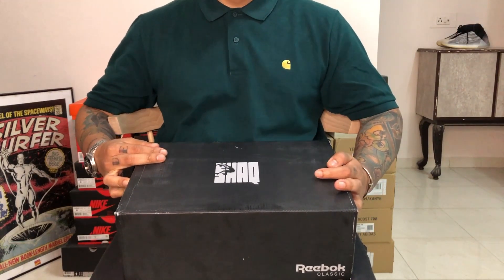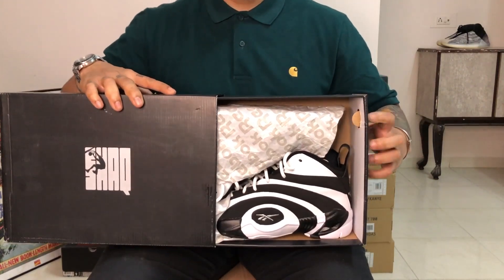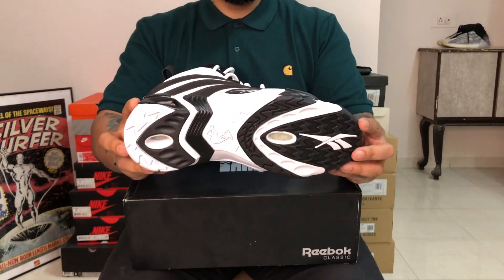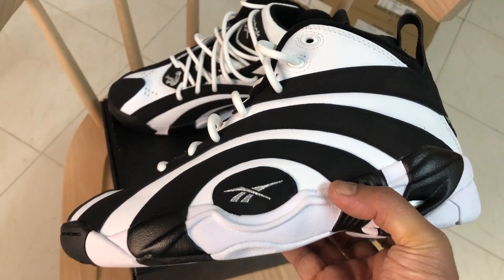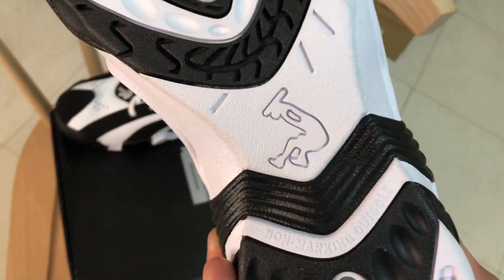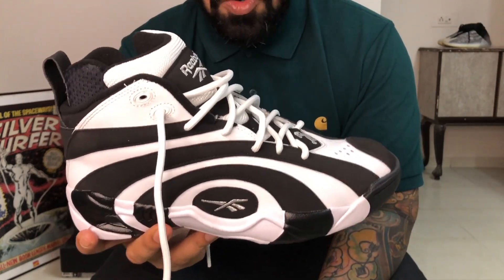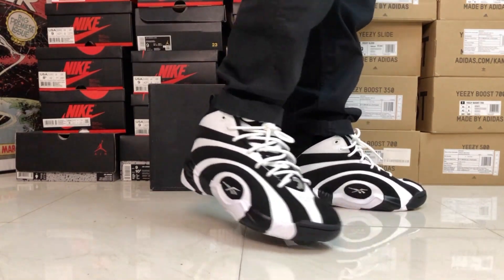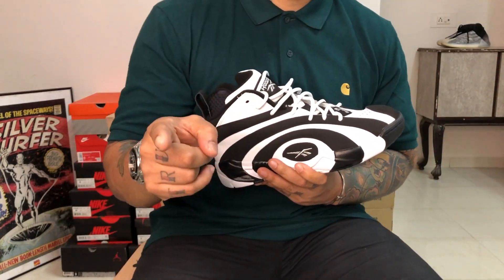Reebok Classic Shaqnosis - These Are Proper 90s Nostalgia! I Got Them Because of Will Smith in MIB!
The kind folks at Reebok Classic sent through this Shaqnosis pair. It's one that I have wanted for a while, since it brings back childhood memories. Will Smith actually wore these in the Men In Black movie, that's a bit of trivia for you.

Don't forget to tell a friend to tell a friend.

Malecon by Soyb & Amine Maxwell